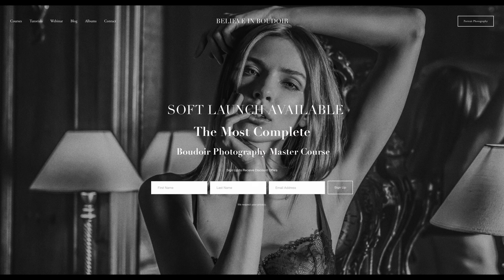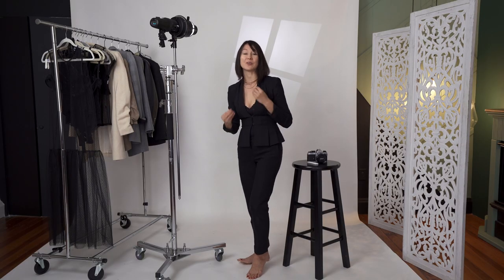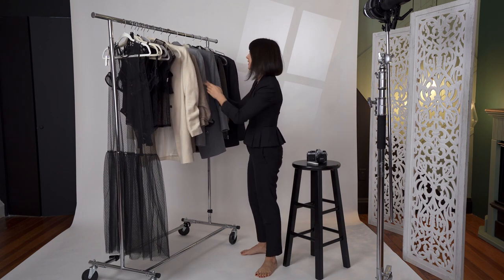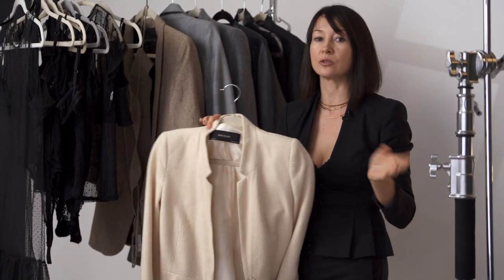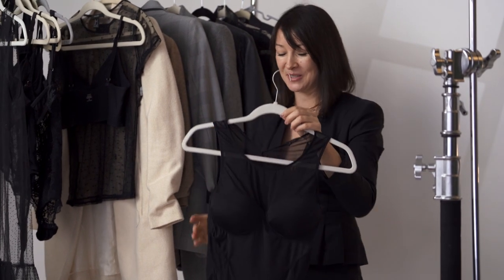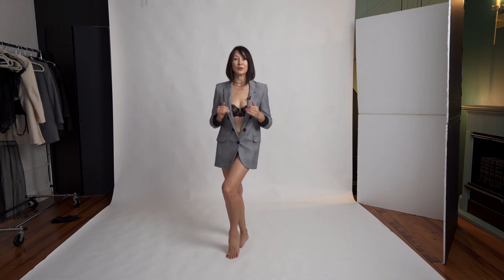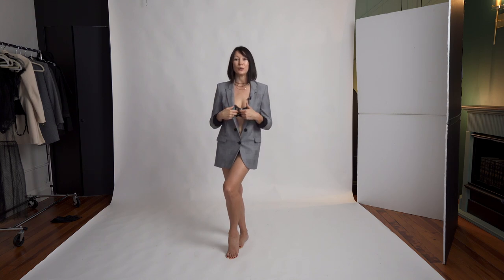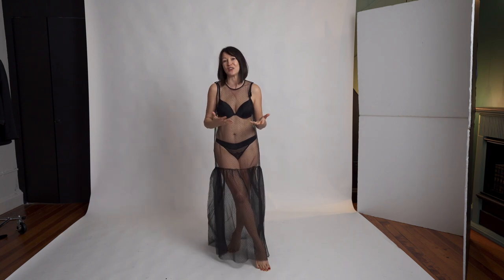Fashion Inspired Boudoir Styling | Self Portrait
Look one : 07:47
Look two: 08:43
Look three: 09:40
Look four: 10:35
Look five: 11:10
Additional photos: 12:32

In this video I just wanted to show you different styles for fashion inspired boudoir photography. Styling for boudoir is very important and it is crucial to know how to style. Don’t limit your model or clients just to the lingerie. Believe it or not, these styled images that show less are more popular and clients tend to share them more, and they normally buy a large print. The fashion inspired boudoir is also popular among the more conservative clients that have not done a boudoir session before. Another fact is that, most celebrities shoot and share this style of boudoir photos :)

MY FAVORITE HAND PAINTED BACKDROPS - GRAVITY BACKDROPS

MY ALBUM DESIGN SOFTWARE - SMART ALBUMS